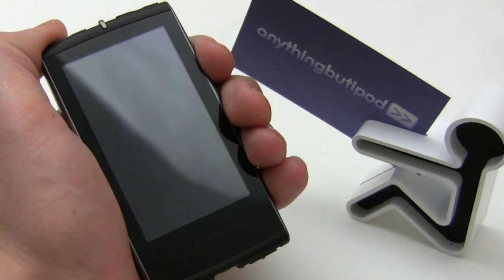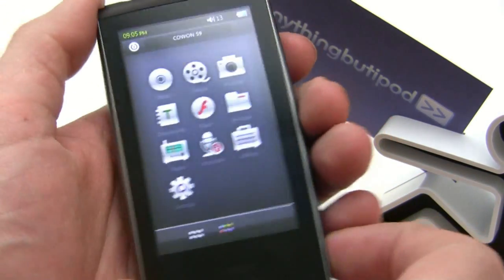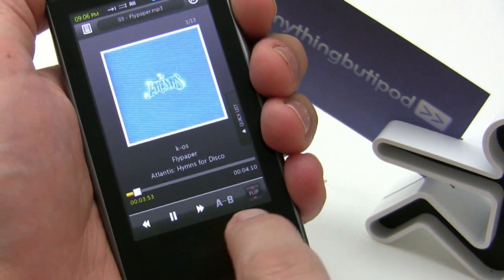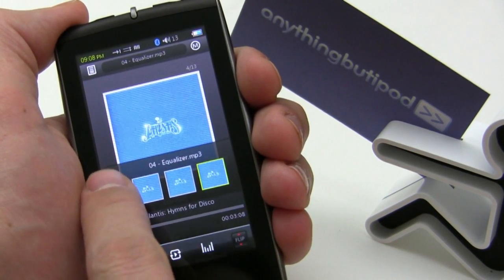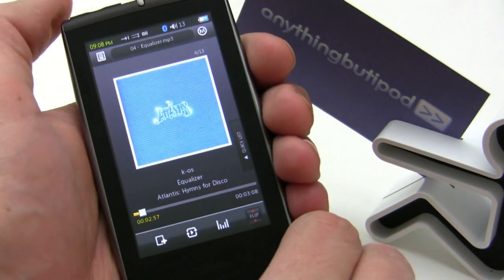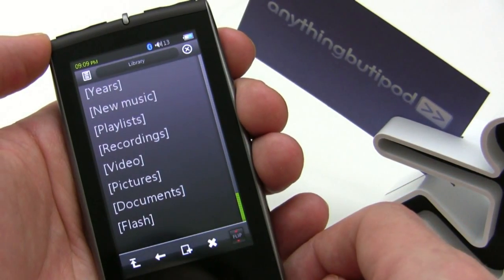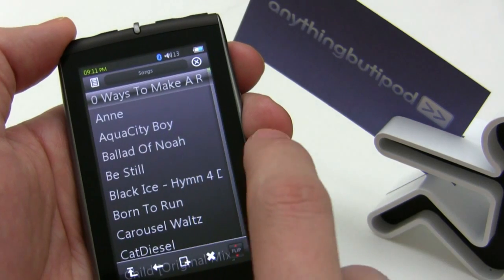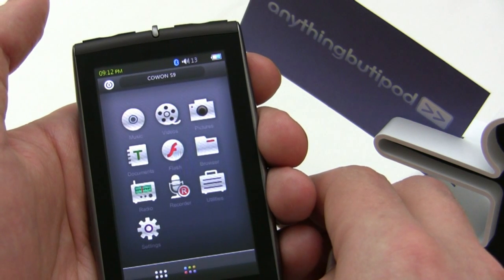Cowon S9 Review HD [1of3] Main & Music UI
This part of the S9 series shows the main navigation as well as the music UI. Keep in mind that this is firmware version 2.05 and things may change in future firmwares. To stay up to date on the latest visit the Cowon forums on abi.